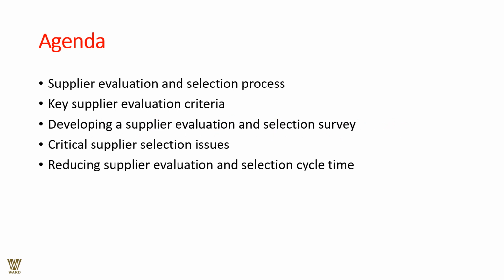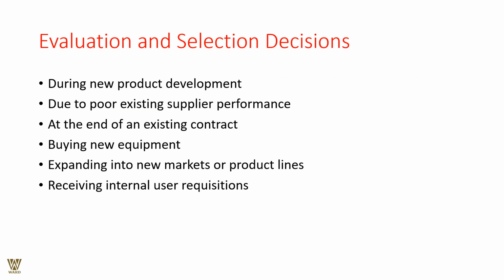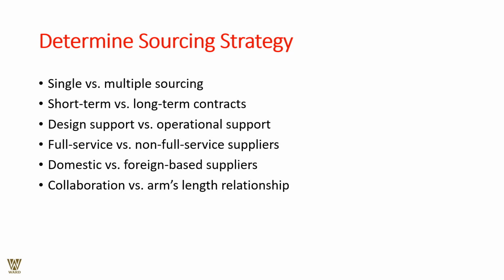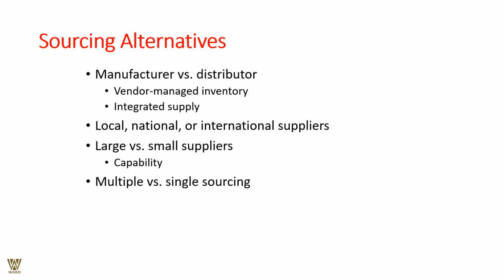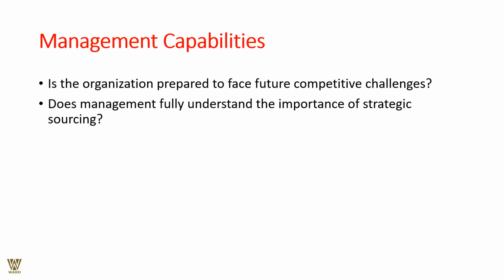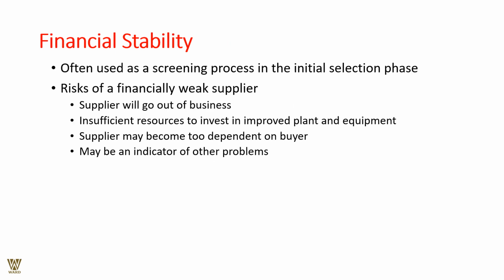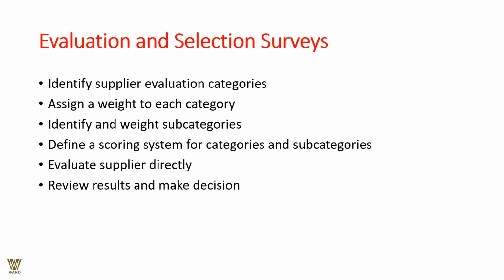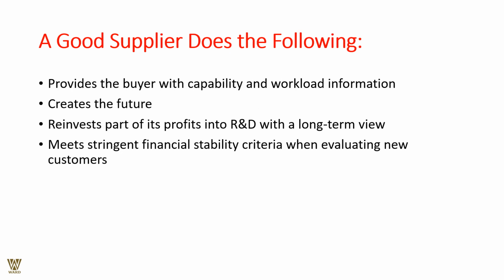Supplier Selection Criteria